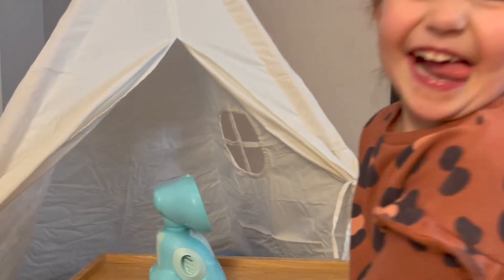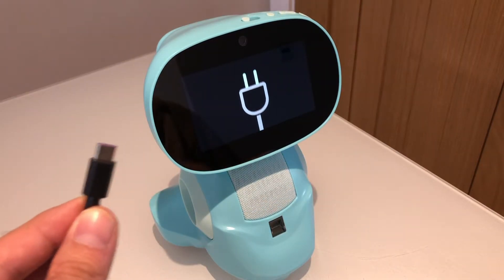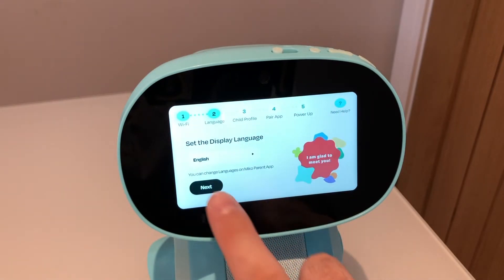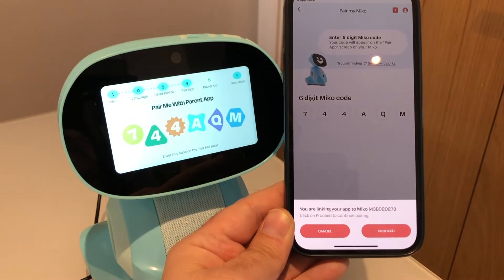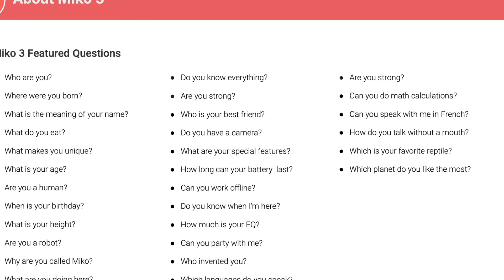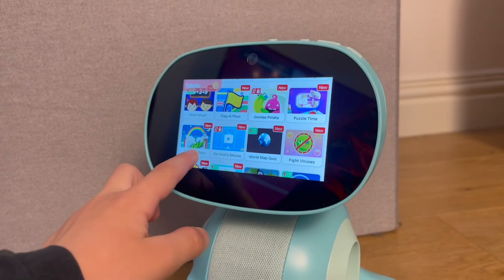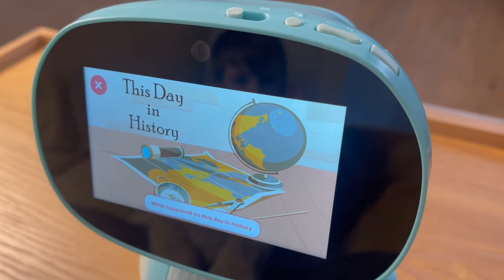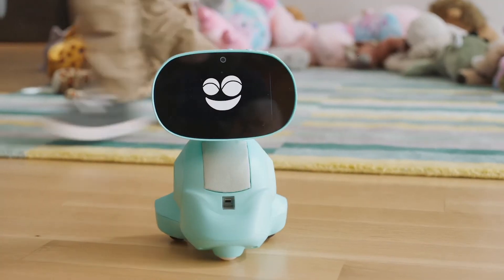Miko Robot Unboxing With James Murden | Miko 3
Watch James Murden, a tech toy industry expert and father of two, unbox the Miko 3 robot! Find out what’s in the box, learn about the setup process, check out the Miko Parent App and see James’ family give their authentic reactions to Miko 3.

Did you find this video helpful? Don’t forget to hit the “like” button.

// Connect with Miko //

// About Miko //

Founded in 2015, Miko is an advanced consumer robotics innovation lab passionate about bringing the best of technology to young learners everywhere. Home to the world's leading educators, engineers, psychologists, and content developers, Miko takes learning to a whole new level through state-of-the-art artificial intelligence, robotics, and IoT. The company has a global mindset and presence, with 300+ employees and offices in the innovation hubs of Silicon Valley and Mumbai.